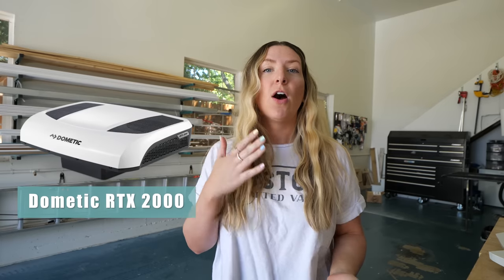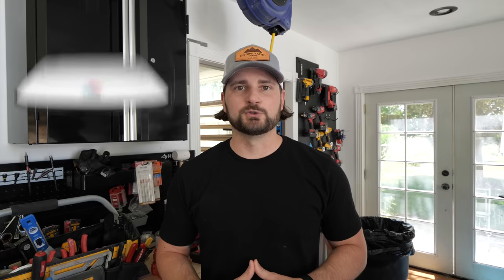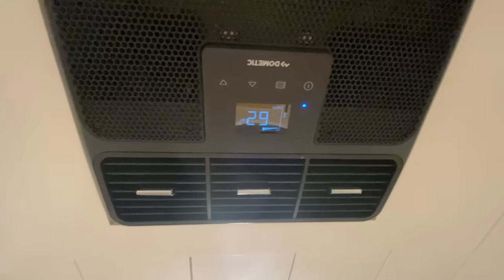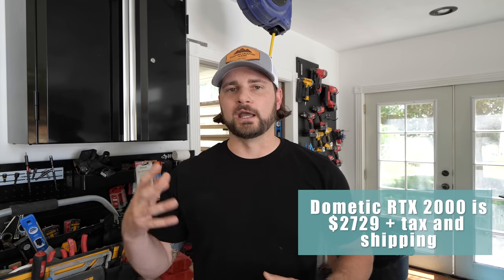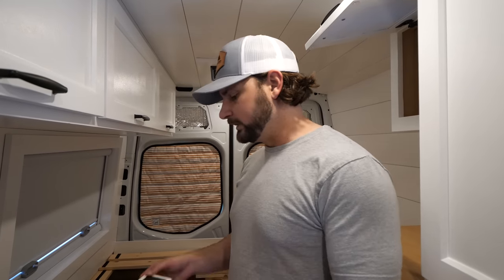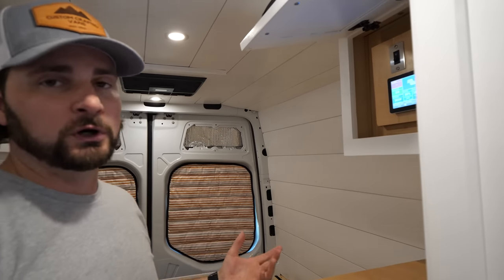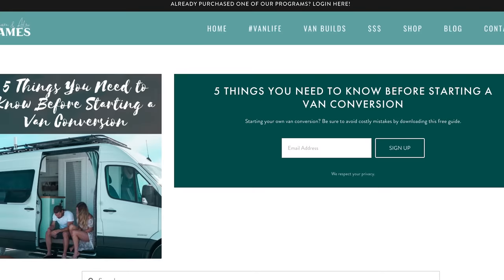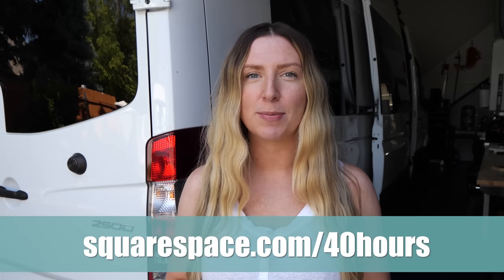BEST OFF GRID AC UNIT FOR VAN LIFE UNDER $3K | Dometic RTX 2000 vs Fresair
Wondering about off-grid 12 volt ac units for your van conversion? There are a lot of options coming to van life when it comes to 12 volt air conditioners, but they get pricey! Today we want to cover two off grid ac units for van lifers that are under $3,000 - the Dometic RTX 2000 and the Fresair.

➳ VAN LIFE ELECTRICAL:
100ah Battle Born Batteries
3000 watt Victron Inverter Charger
500 amp fuse
2/0 battery cable
Marine grade wiring
Wire crimper
12 volt fuse block

➳ VAN LIFE ESSENTIALS:
100ah Battle Born Batteries
3000 watt Victron Inverter Charger
Farmhouse Sink

We are Sara & Alex James. After converting 2 vans for us to travel the US & Canada, we settled down in Boise Idaho, opened our own custom van conversion shop, and started our family. We now have converted over a dozen vans for clients, and love to share helpful tips for those interested in Van Life!